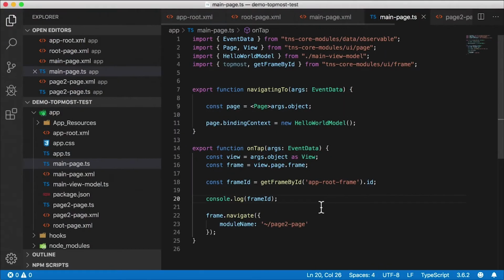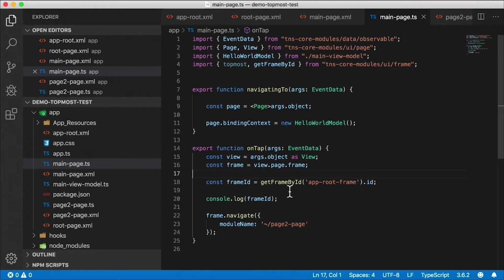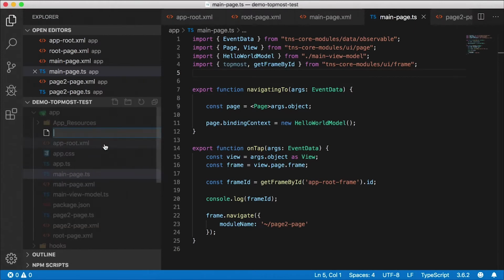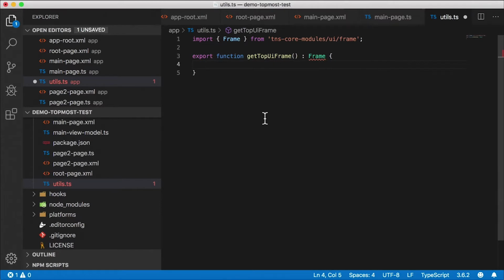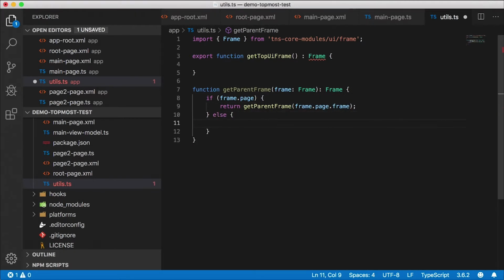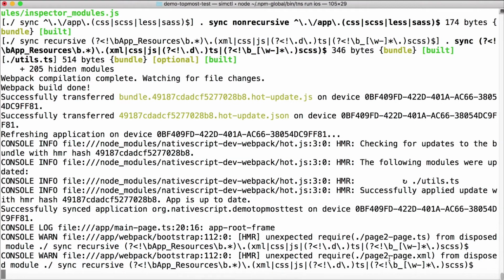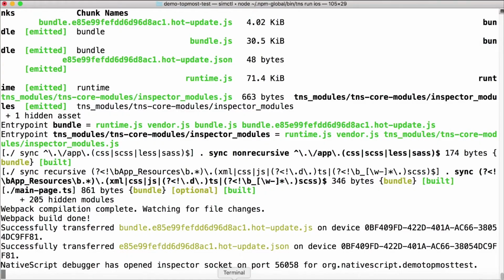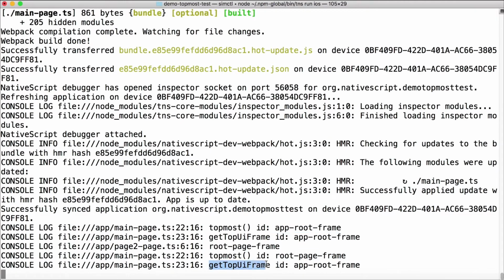How to get Top UI Element without ID in NativeScript | Tutorial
Sometimes getting the topmost frame in NativeScript doesn't mean that you got a reference to the Frame element at the top of the UI stack. But you already knew that from watching my last tutorial about that: How to Get the Top UI Frame . But in this video I show you how to still get to the top UI Frame WITHOUT using the ID of the Frame.